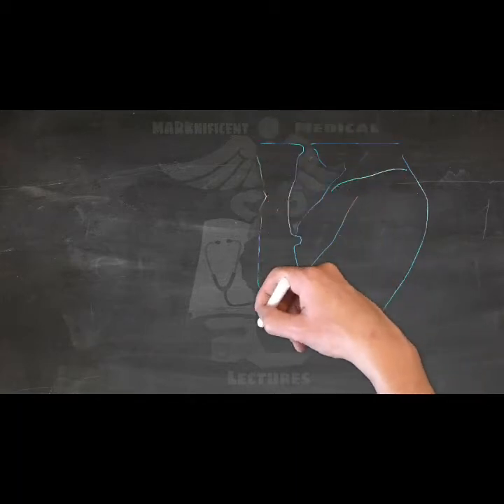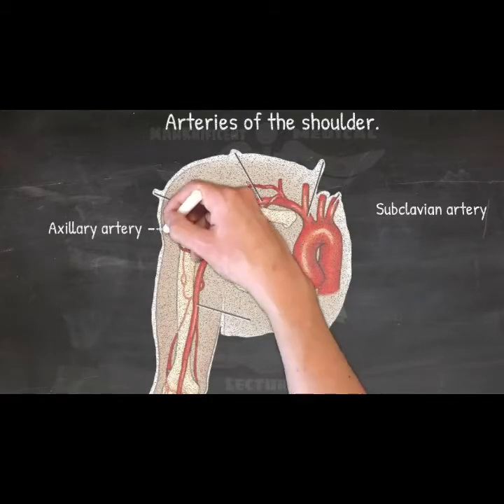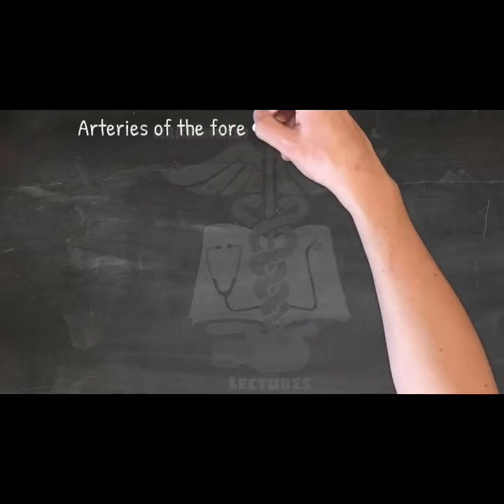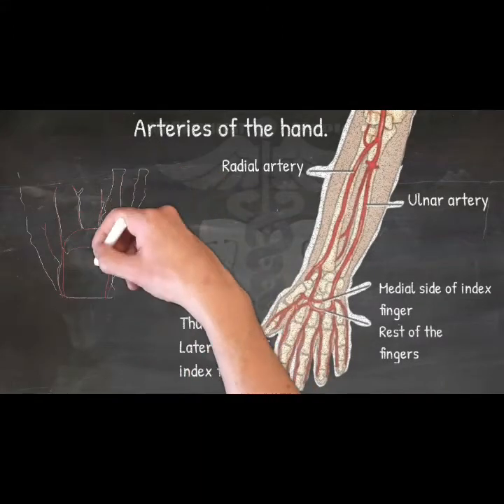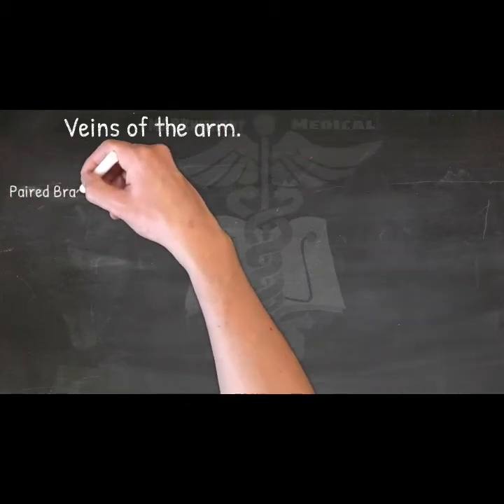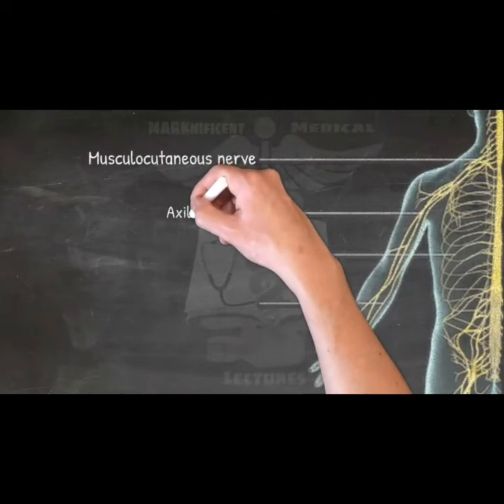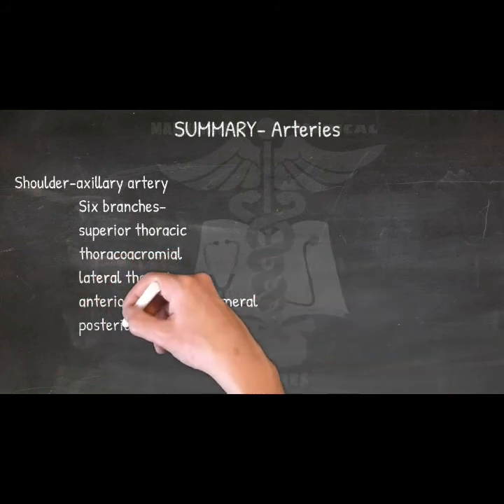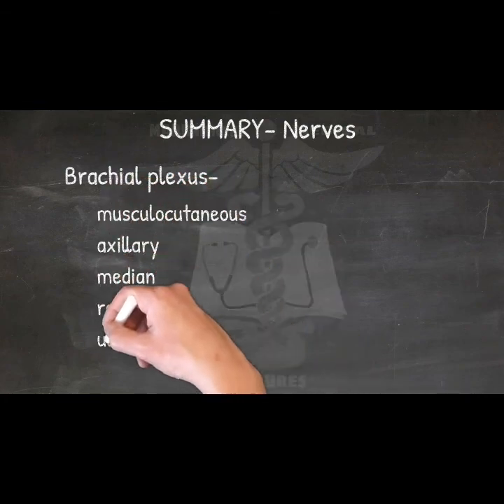Neurovasculature of the Upper Limbs | Handwritten Tutorial.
The upper limb is a complex part of the human body. The anatomy of the upper limb is broken into compartments, such as regions, bones, joints, muscles, nerves and blood vessels, in order to understand its structure.
In this video, we are going to discuss the arteries, veins and nerves of each upper limb region; the shoulder, arm, forearm and hand. All together these form the neurovascular compartment of the upper limb.